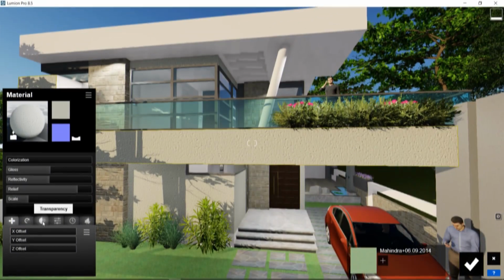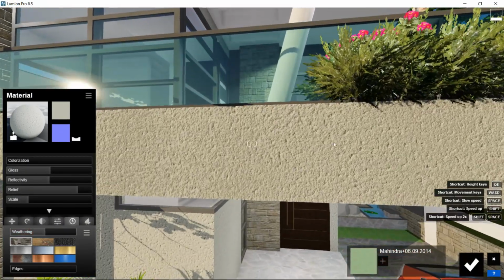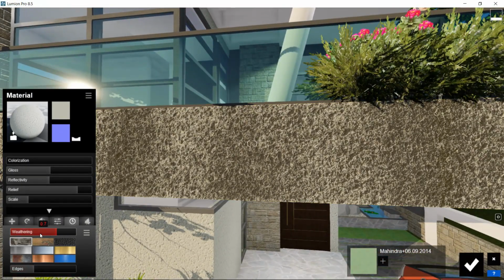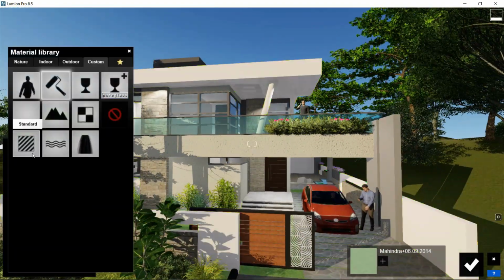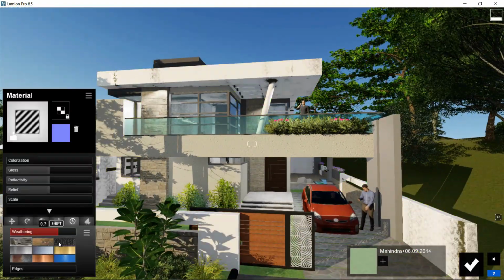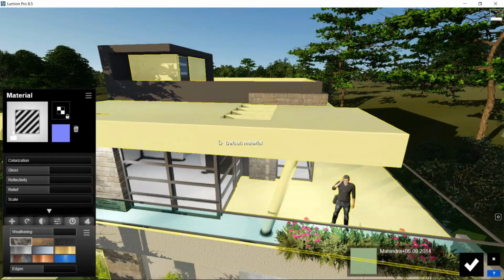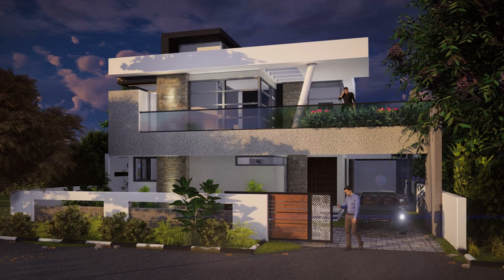5 lumion rendering tips and tricks to add realism in 3 MINUTES | photorealistic render | effects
🔴 In today's Lumion tutorial we are giving some tips and tricks.. How to add realism in your Lumion scene to make photo realistic renderings.The mistakes which most Lumion beginners do. We showed you some of the mistakes and how to re correct them.

🔴TIME CODE
00:00 INTRO
1) 00:26 Remove the horizon in lumion scene
2) 01:16 Lumion object scale variation
3) 02:04 Add lumion lights
4) 02:26 Add grass material in lumion landscape
5) 02:48 Weathering effect in lumion

MY GEAR ( AFFILATED LINK )
                  :  I5 9300H , GTX 1650 TI GRAPHICS CARD , 16 GIGS OF RAM

🔴AND TODAY WE SHOWED YOU HOW TO CREATE PHOTOREALISTIC RENDERING IN LUMION WITH JUST SOME SIMPLE CORRECTIONS MADE IN MATERIALS, THE LUMION STYLES OR EFFECTS & CREATING SOME LANDSCAPE ENVIRONMENT FOR YOUR RENDER

LEARN
Tips for BETTER RENDERINGS in Lumion
Lumion Materials Tips and Tricks
Lumion speed up
Lumion grass
Lumion scene
lumion objects
PHOTOREALISTIC RENDERING IN LUMION